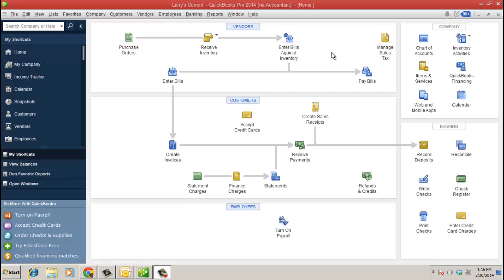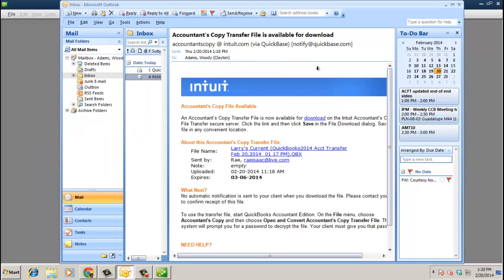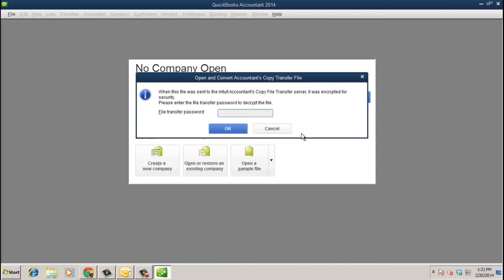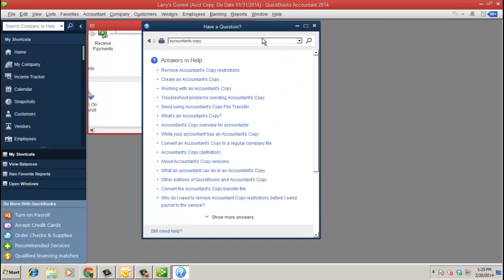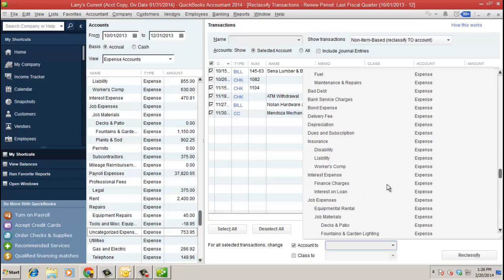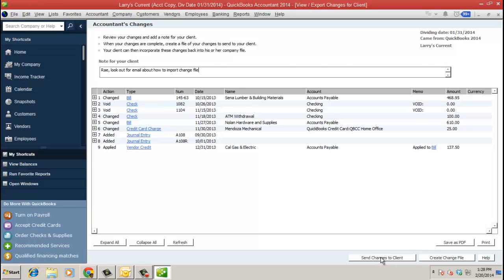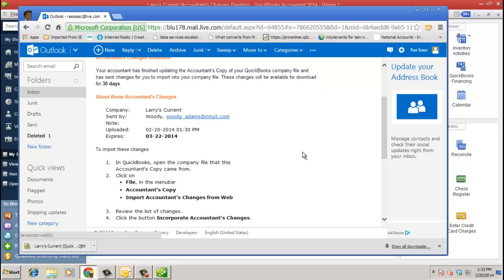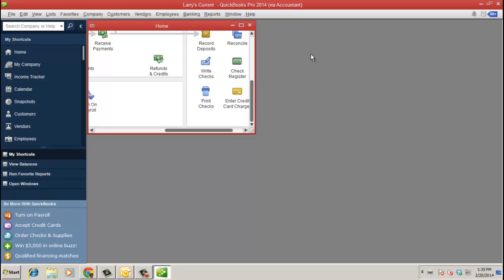Accountants Copy Process End to End Flow in QuickBooks Accountant (Desktop)